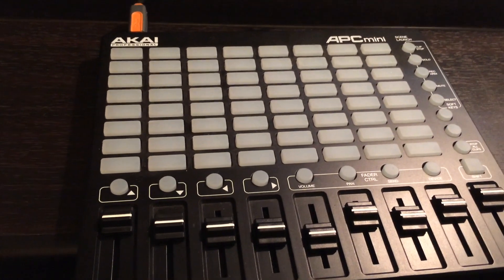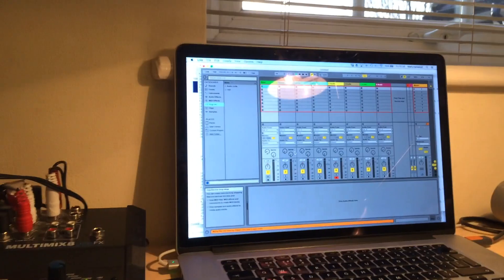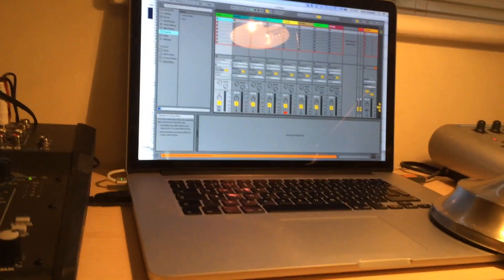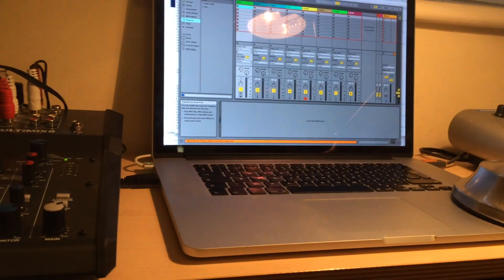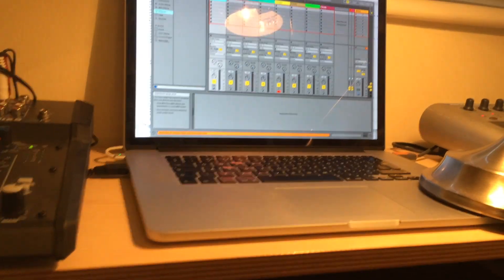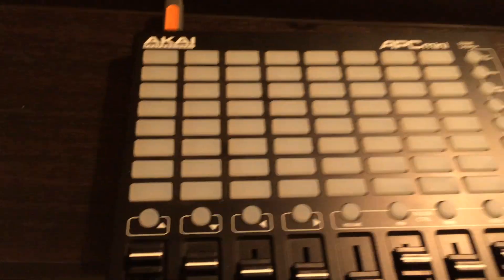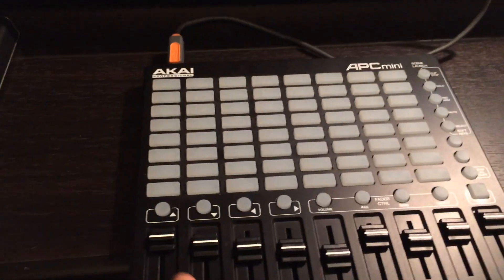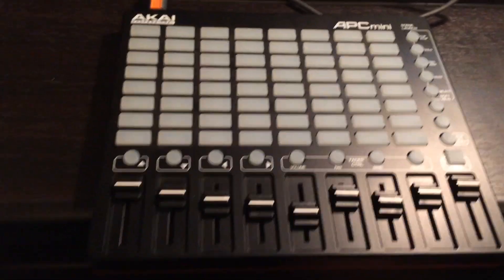APC Mini + Live script for better loop recording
A custom remote script for Ableton Live and the Akai APC Mini that provides better control over recording of audio loops.

Rather than just launching recorded clips - the surface can be used to record,  dropping-in/out automatically for given bar and BPMs.

Helps me focus more on music than mice and menus.